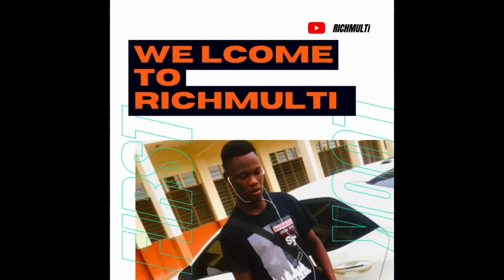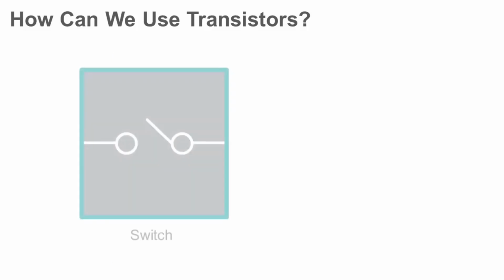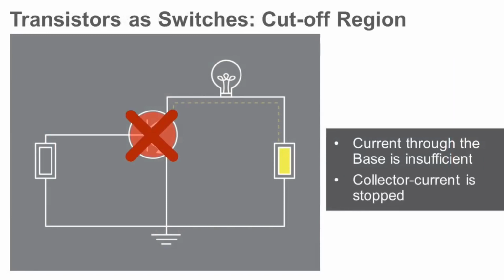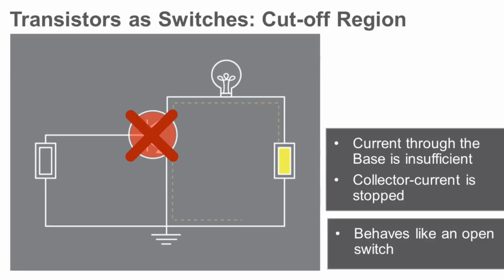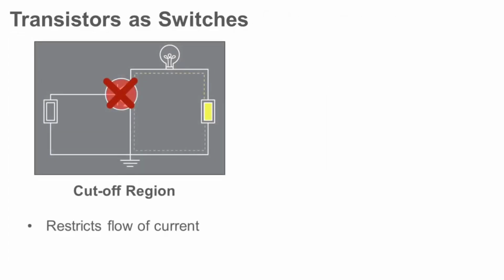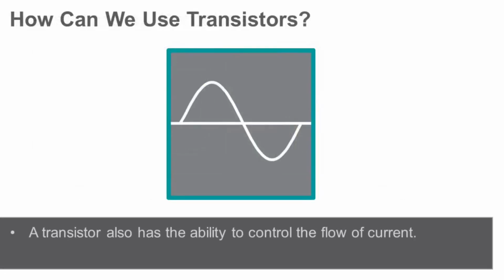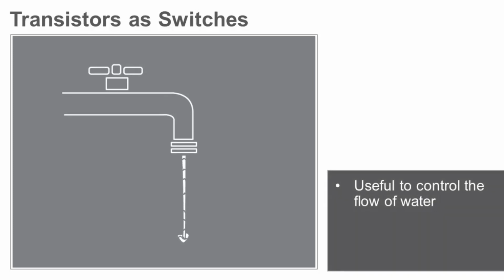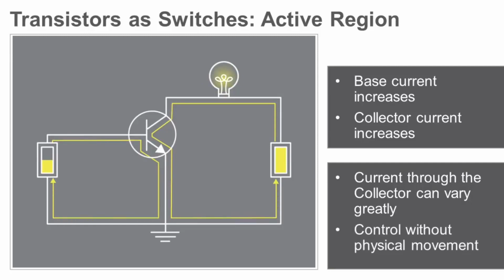How Transistors as swiches